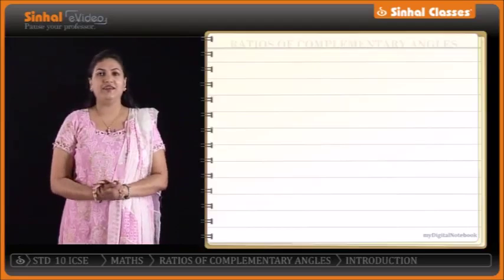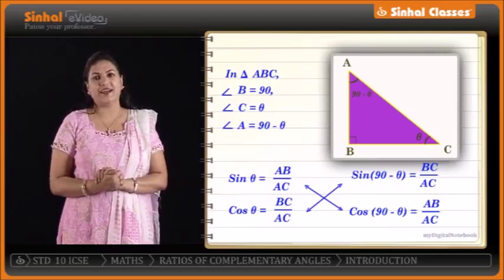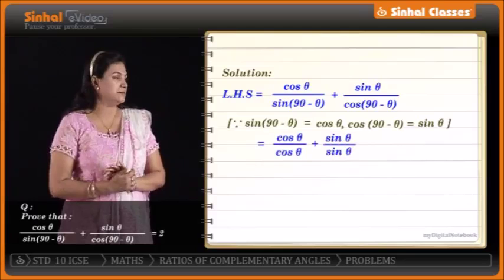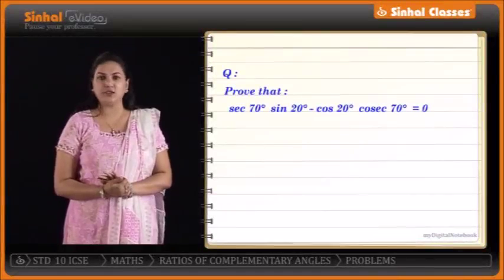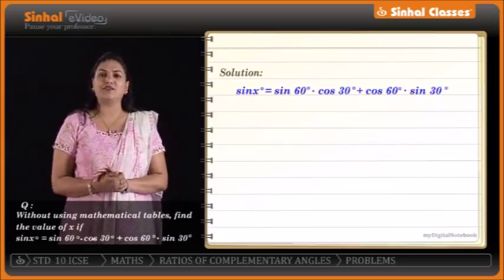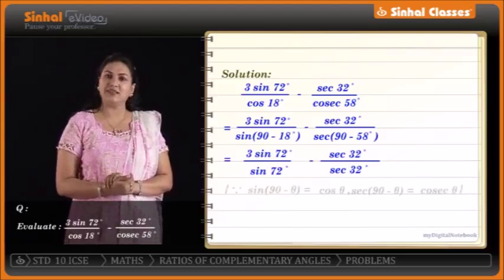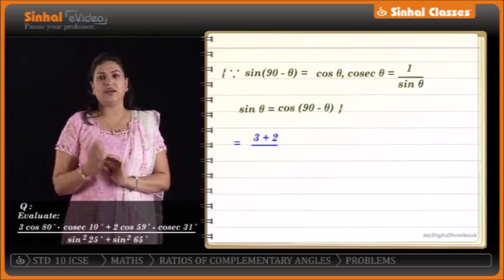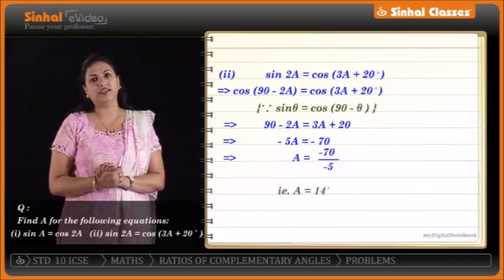Ratios Of Complementary Angles Part 1